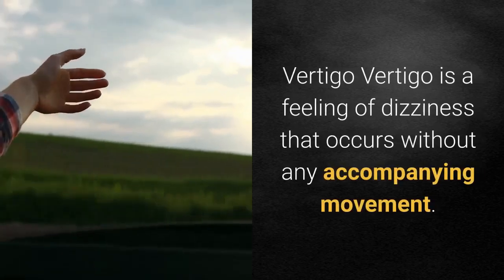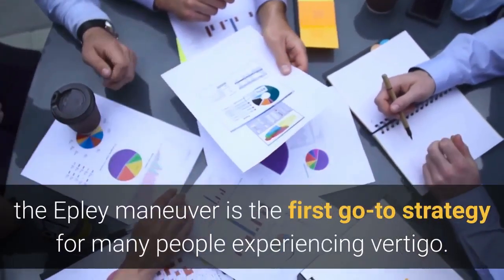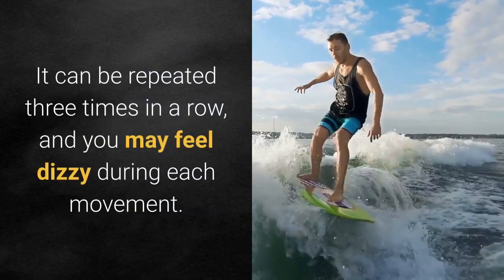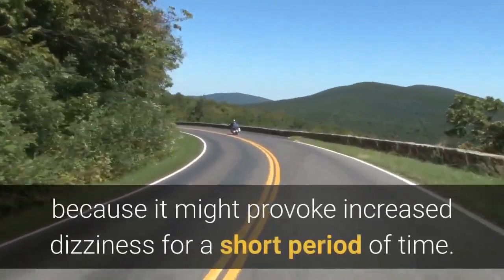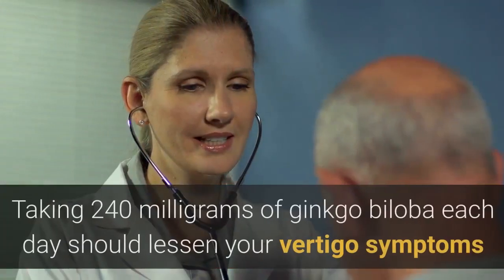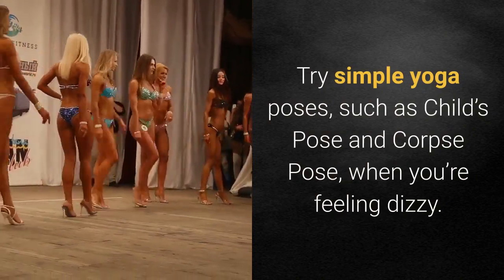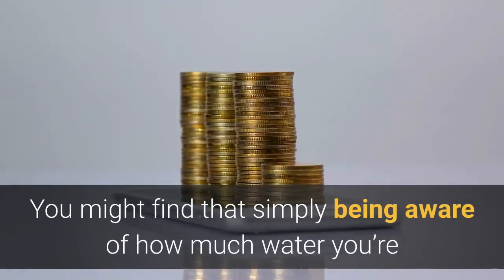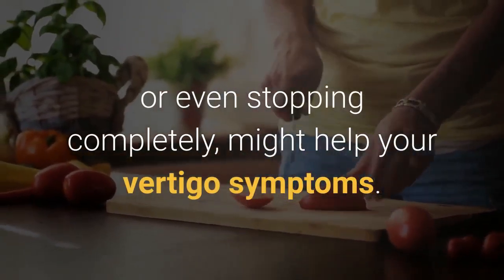vertigo home remedy | 10 Home Remedies for Vertigo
"Vertigo
Vertigo is a feeling of dizziness that occurs without any accompanying movement. It’s caused by your senses telling your brain that your body is off balance, even though it isn’t. Vertigo is a symptom of an underlying condition, not a diagnosis in itself. It can be a result of several different things.

Some types of vertigo will only happen once, and some types will continue to recur until the underlying condition is found. One of the most common types of vertigo is called benign positional paroxysmal vertigo (BPPV). BPPV is caused by deposits that build up in your inner ear, which navigates your sense of balance. Vestibular neuritis, stroke, head or neck injuries, and Meniere’s disease are all other conditions that can cause vertigo. If you are experiencing vertigo at home, there are several home remedies that you can use to treat it."